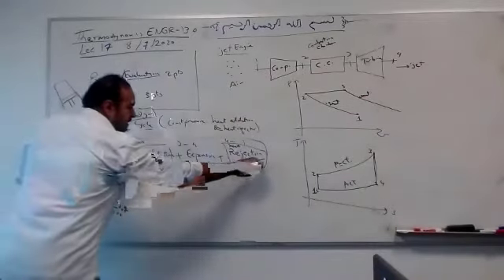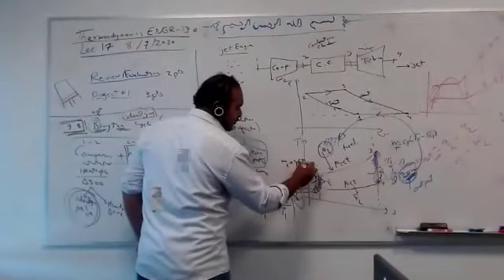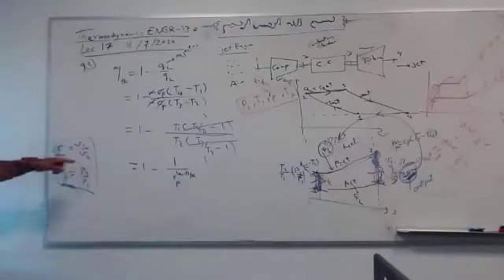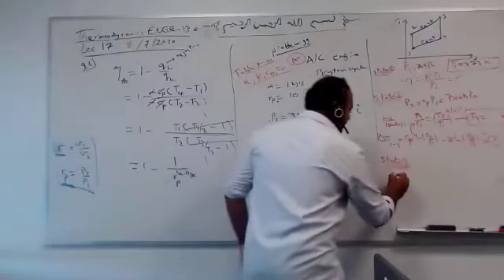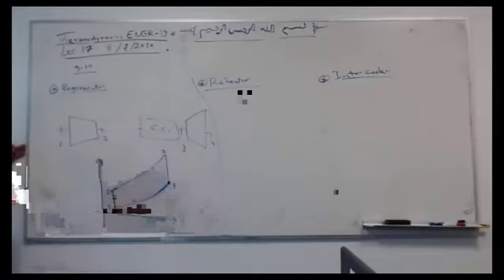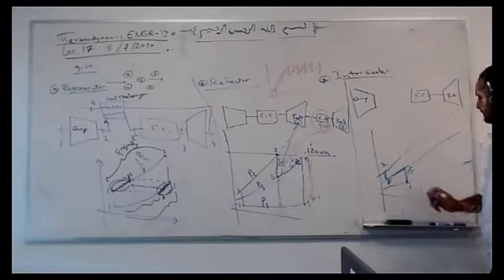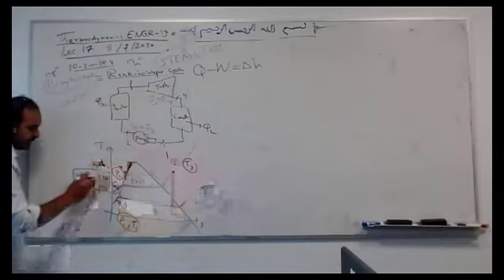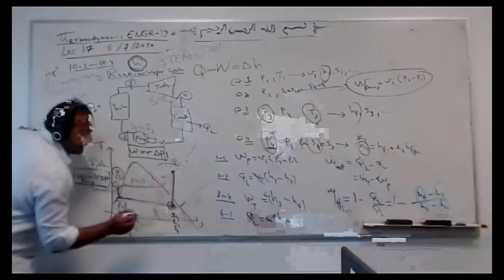lecture 17: Rankine Cycle and Gas Power Cycle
Gas Power Cycle, Brayton Cycle (Jet Engine)
Rankine Cycle (Steam Turbine).